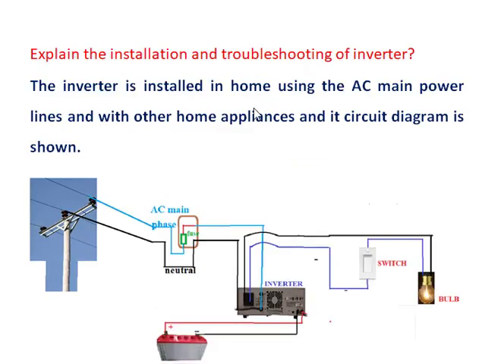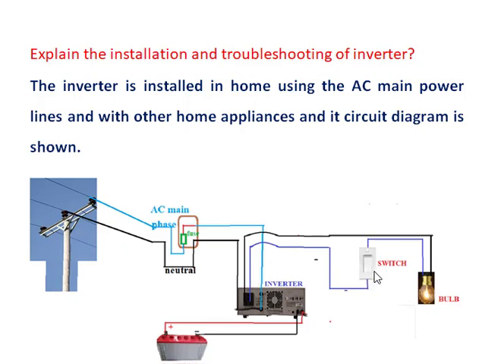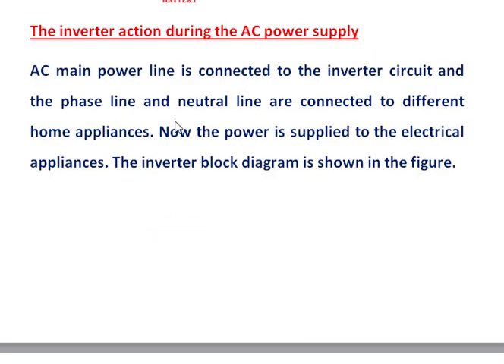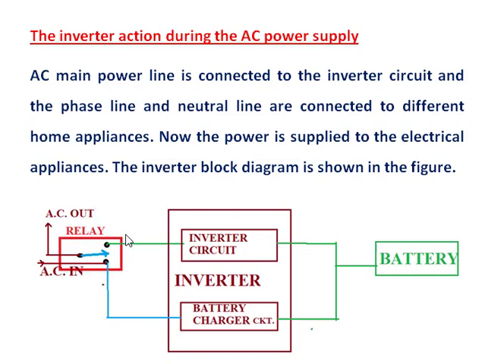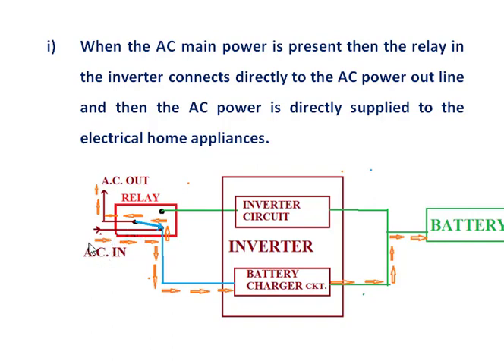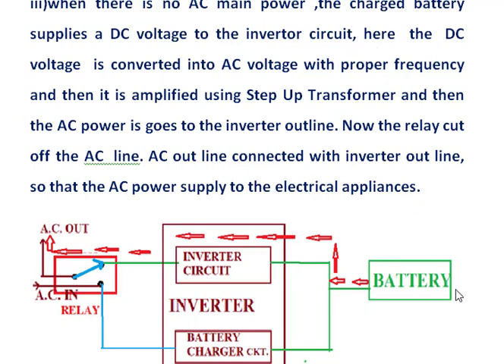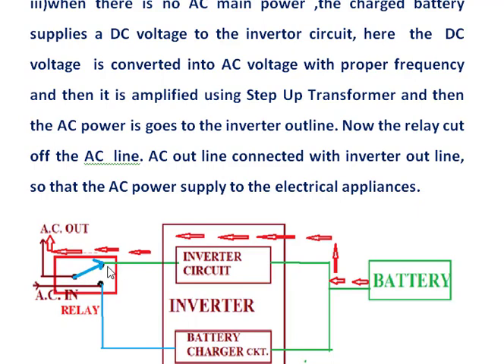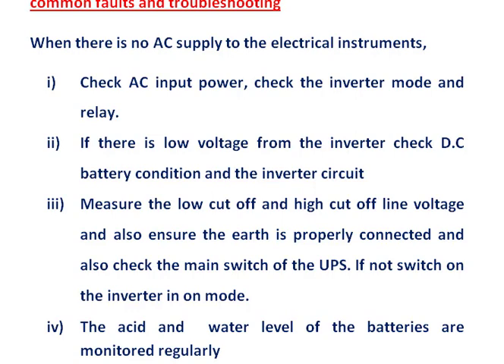JMA-MAINTENANCE AND SERVICING OF HOME APPLIANCES INSTALLATION OF INVERTER